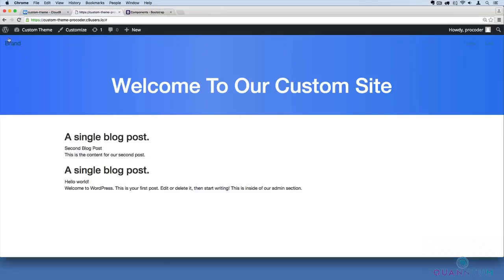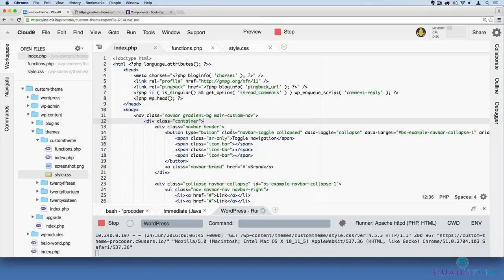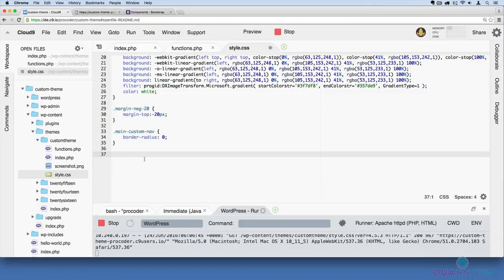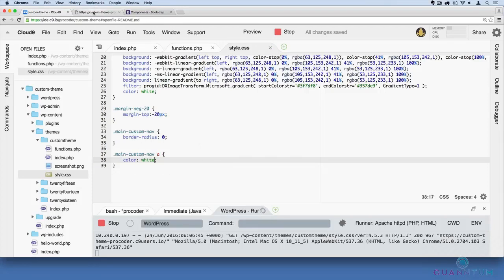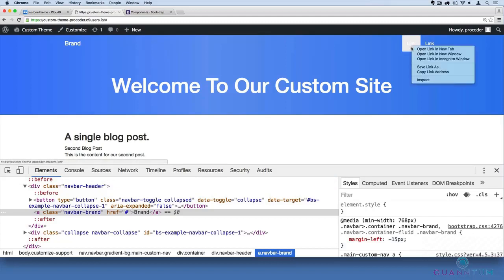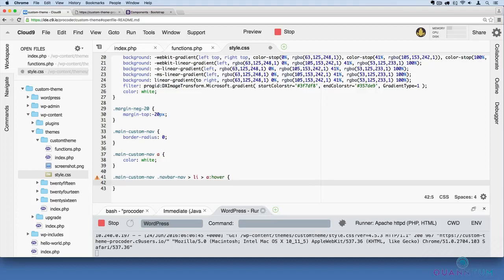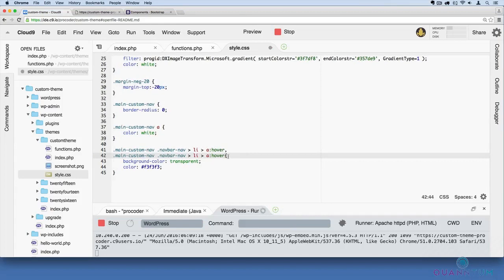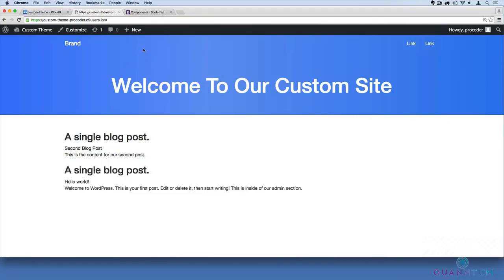27 navbar text color